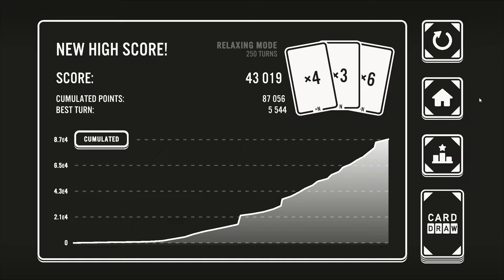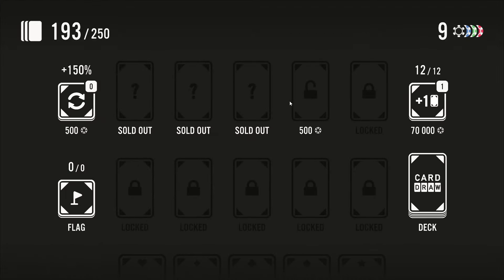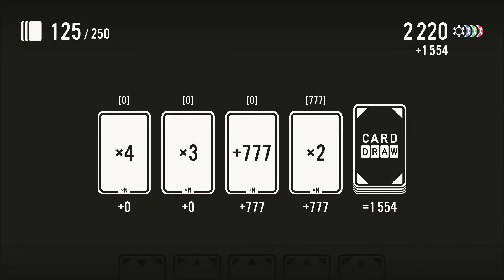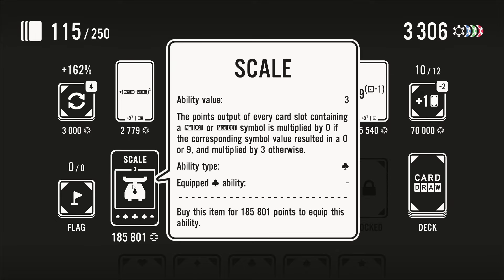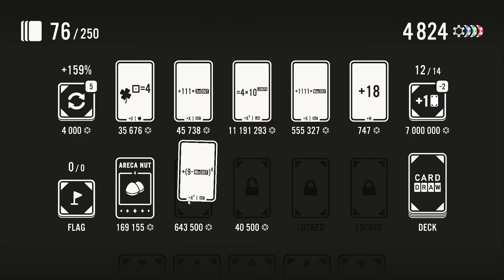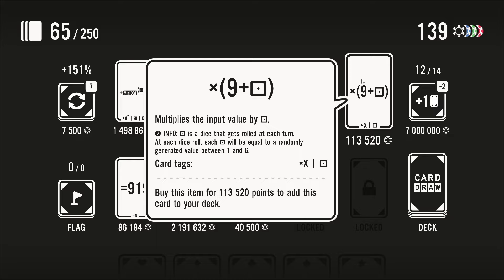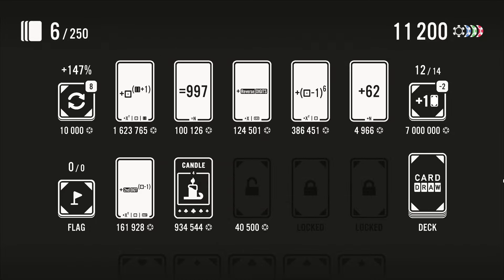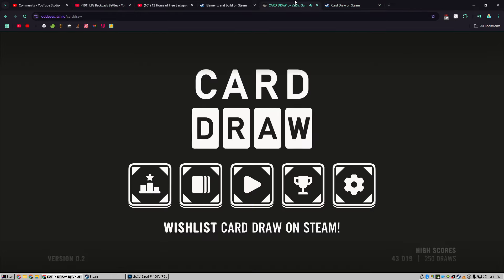Card Draw First Look: Chill Number-Go-Up Deckbuilder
Build, Draw, Score – Number, Goes, UP

Explore Card Draw, a relaxing yet strategic roguelike deckbuilder where you create equations with cards to score points. In this first look gameplay video, I’ll walk through the mechanics, explore various game modes, and test out strategies as I build my deck. Inspired by Balatro, Card Draw challenges players to balance scoring and deck expansion while climbing the leaderboard or simply watching big numbers rise in idle mode. Try it free in your browser on Itch.io, or check out the upcoming Steam demo with expanded content!